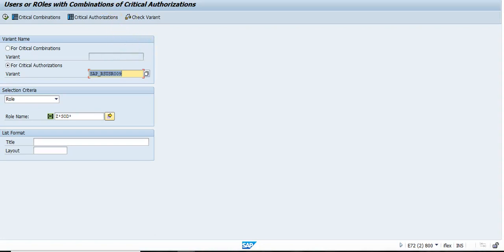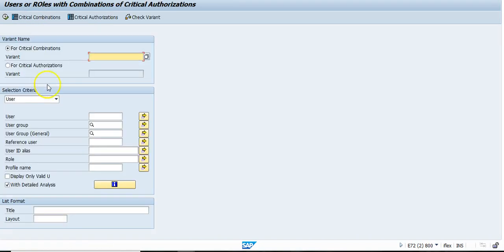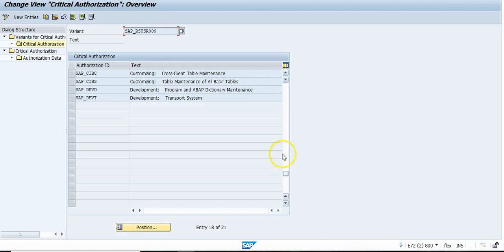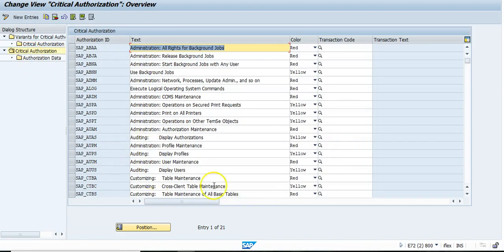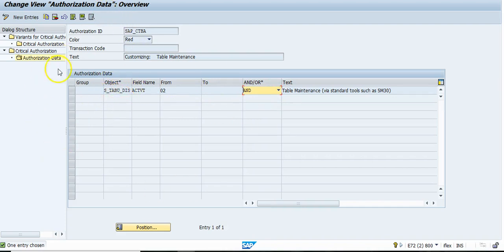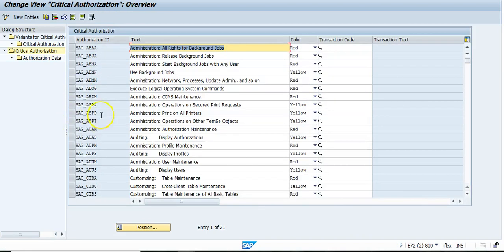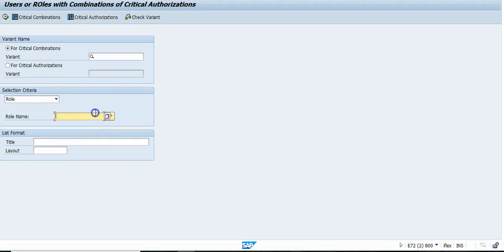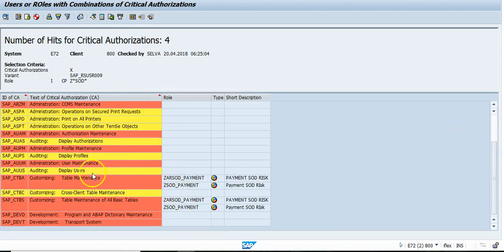SAP Cyber Security Critical Object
SAP Cyber Security Tool: In this video, we are going to look at the SAP Tool which can show you critical objects within the role and users. You can also customize the ruleset to fit your requirement.

SAP Cyber Security incidents are a reality. Check out Free Tool which identifies default User id beyond your RSUSR003